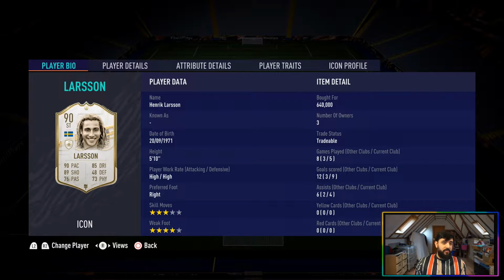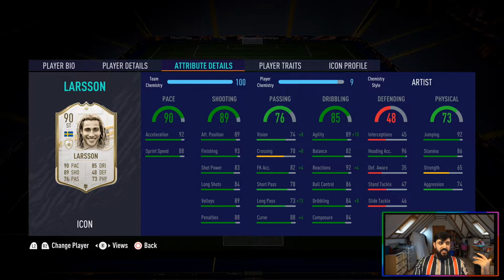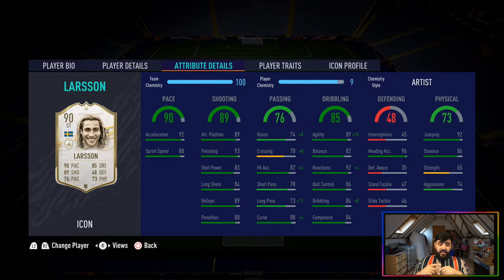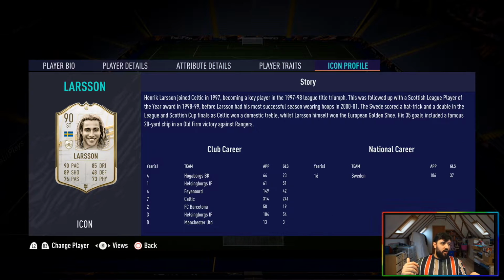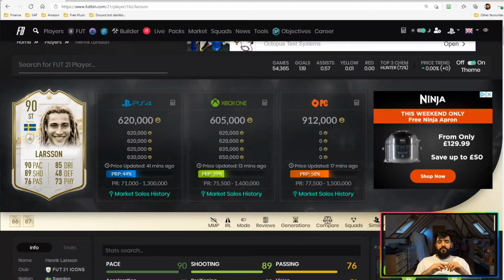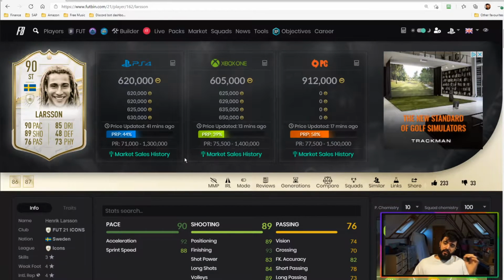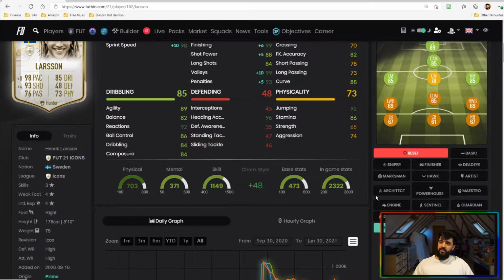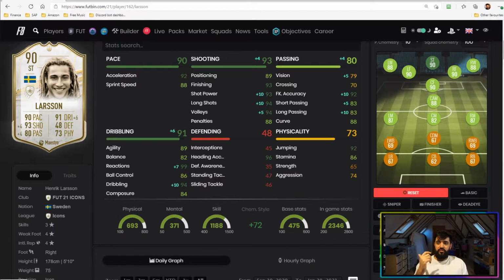Prime-time Henrik Larsson | 90 rated PRIME Icon HENRIK LARSSON | FIFA 21 Review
A review of Henrik Larsson's 90 rated card and how good this card is and one more to tick off as an addition to the prime time review series.